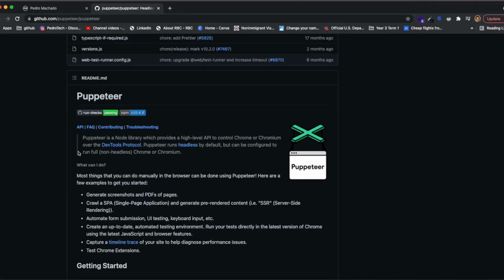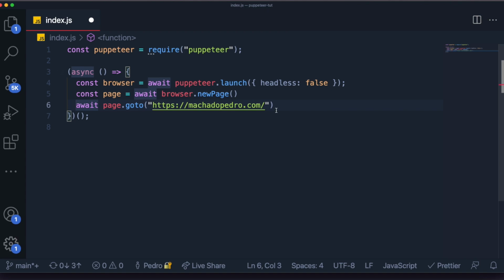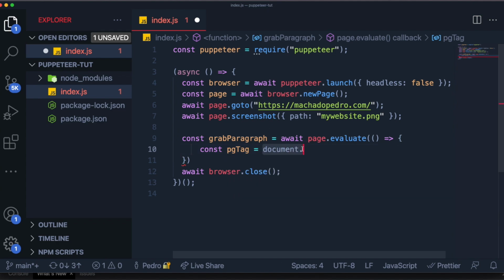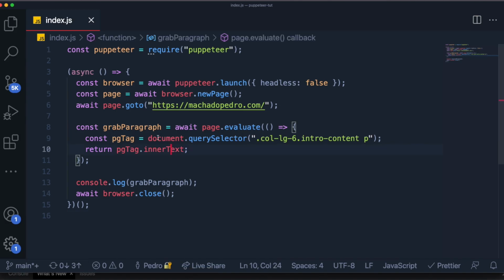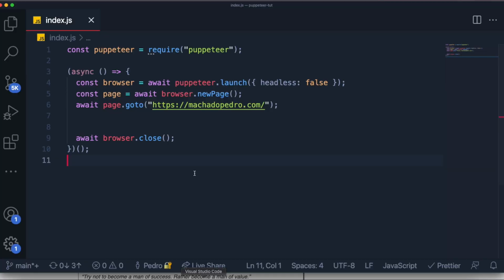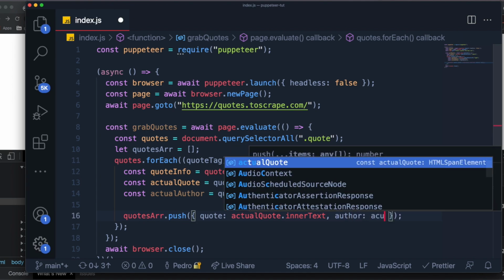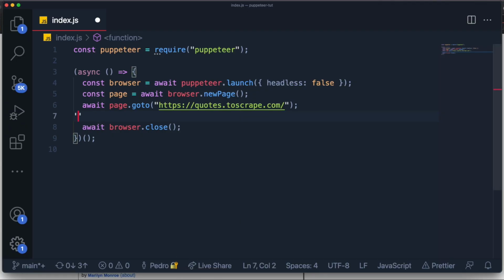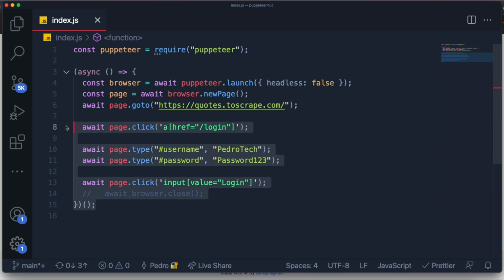Web Scraping With Javascript (Puppeteer Tutorial)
Learn puppeteer in less than one hour. Since I had to take down 3 of the videos I had on my puppeteer series I decided to make this video. I will go over the basics of web scraping and browser automation in NodeJS.